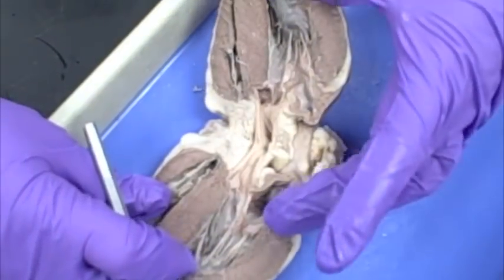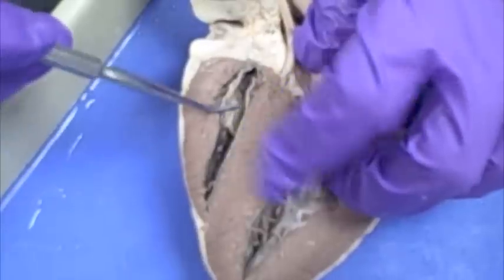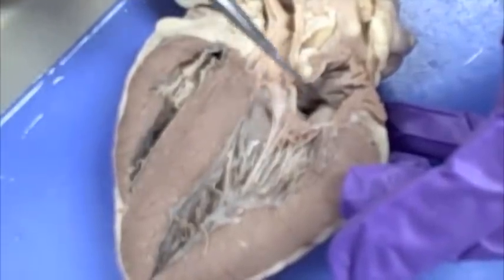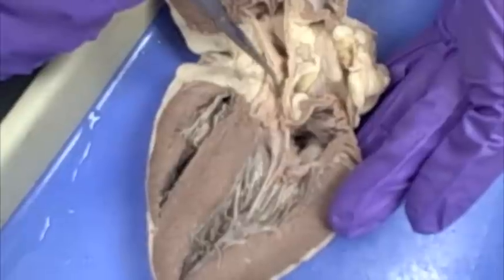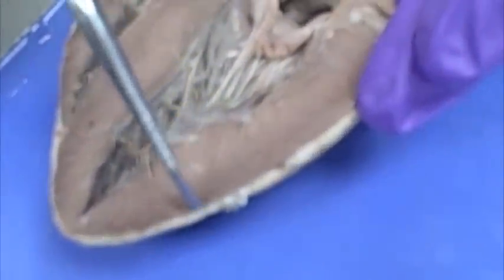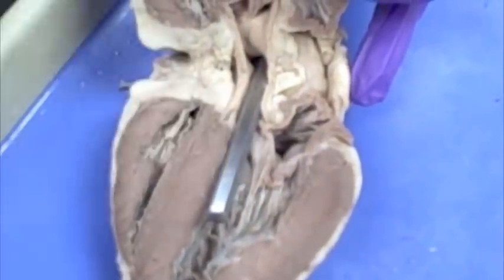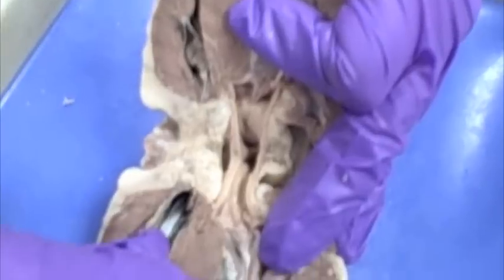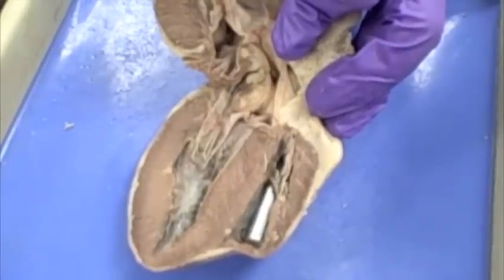Mrs. Johnson's Sheep Heart Dissection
Lab Practical
Instructor: Denise Johnson
Anatomy and Physiology
Texarkana College